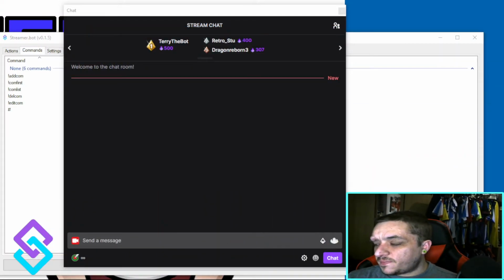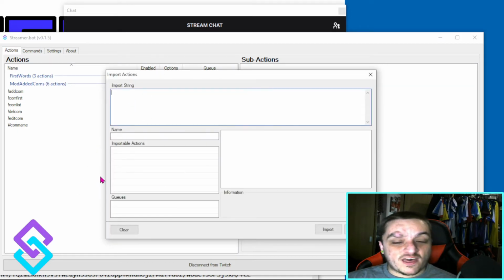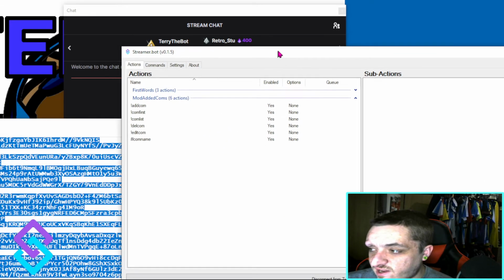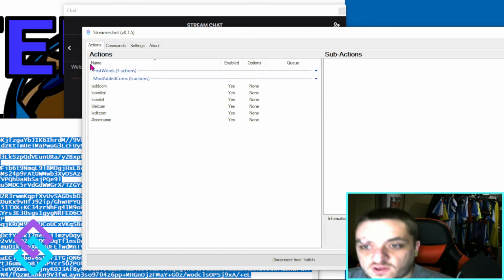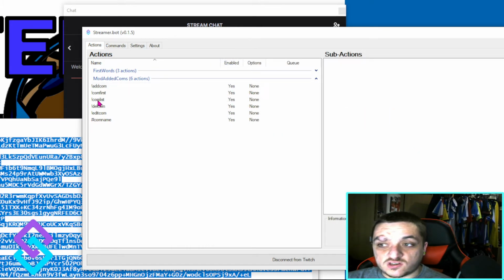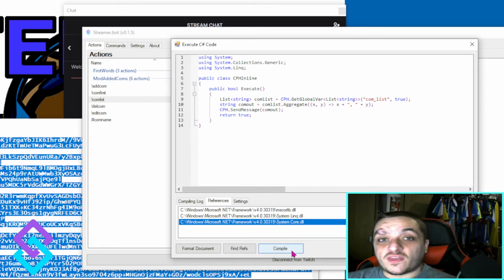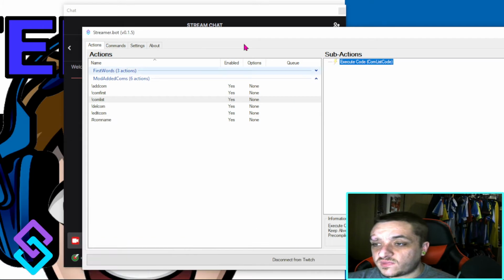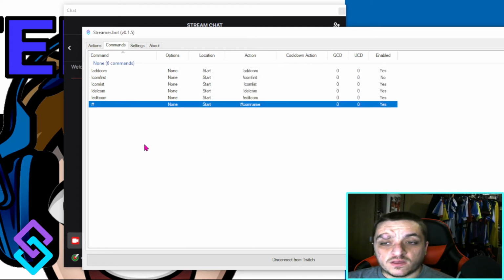STREAMERBOT MOD ADDED COMMANDS ARE HERE!!!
This Extension Will allow mods to add Simple Chat Commands via Chat Commands with Streamer.bot